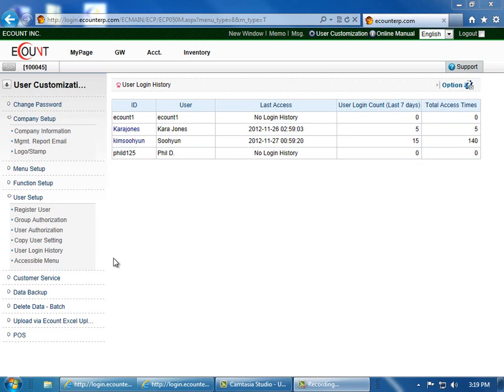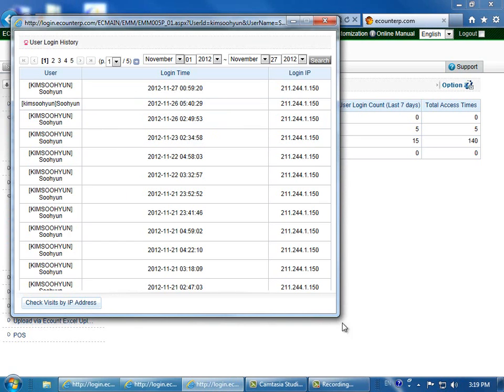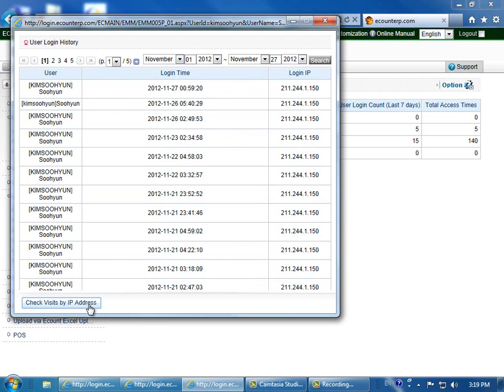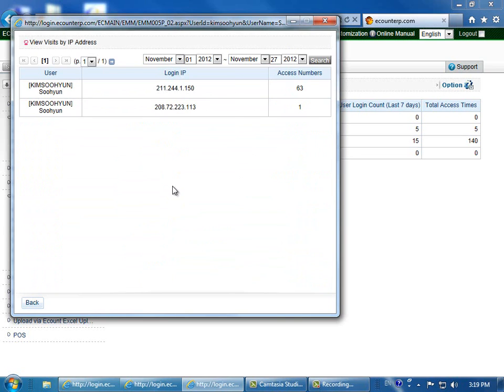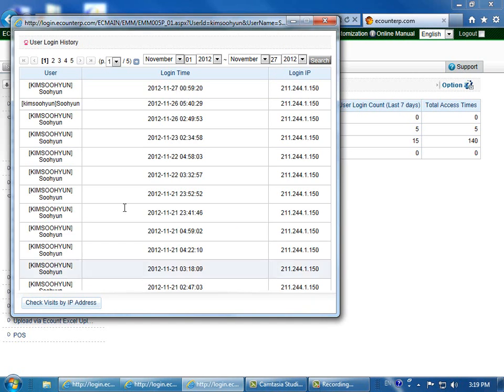How to view the user login history - Ecount ERP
Learn how to view the login history of all users in Ecount ERP.

Ecount ERP is a web-based enterprise resource planning provider for small and medium-sized businesses. With Ecount ERP, users get access to all modules for only $600 per year or $55 per month. The program includes inventory, accounting, purchasing, production, sales, and collaborative modules.